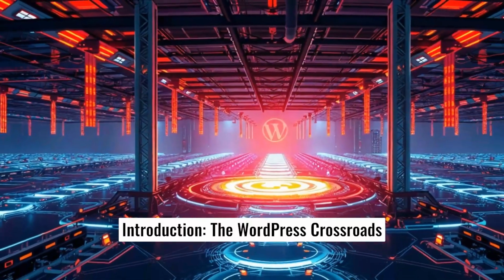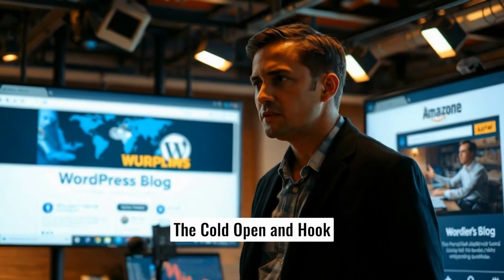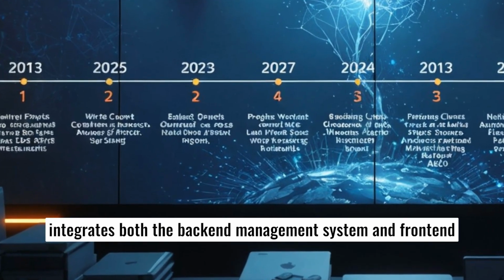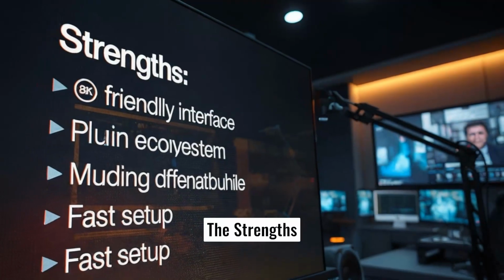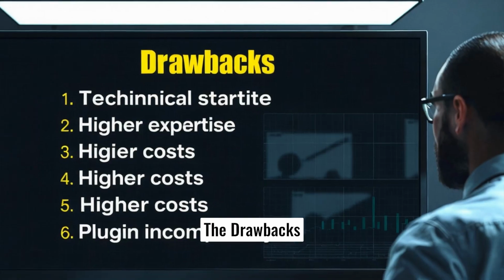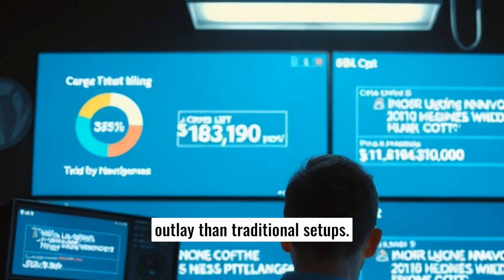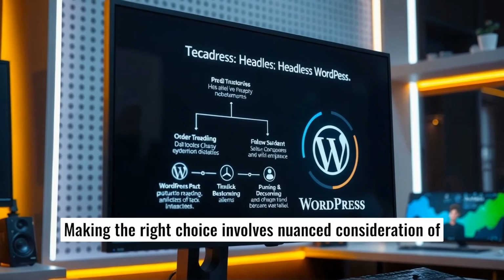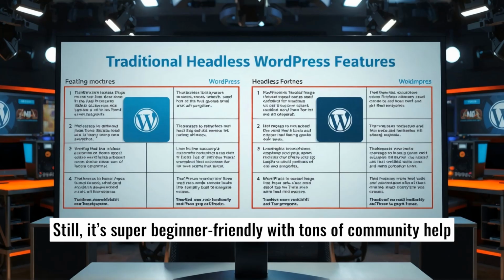Choosing Between Traditional and Headless WordPress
Traditional vs Headless WordPress — Which One’s Right for You?

Thinking about building a website but not sure which setup to choose? In this video, we break down Traditional vs Headless WordPress — what they are, how they differ, and which one fits your goals best.

💡 You’ll learn:

Which platform is better for speed, performance, and security ⚡
How costs and maintenance really compare 💰
When to go simple… and when to go headless for full control 🔧

Whether you’re a beginner blogger or a developer scaling big, this guide will help you make the right choice fast.

👉 Watch now and discover which WordPress style truly fits your website vision!